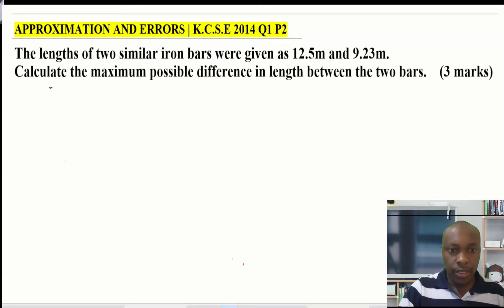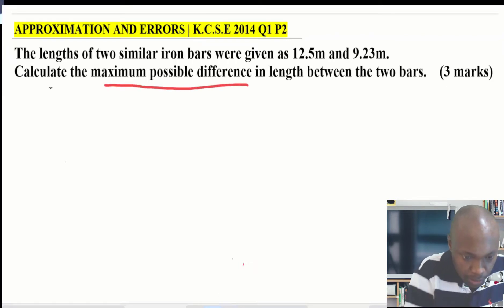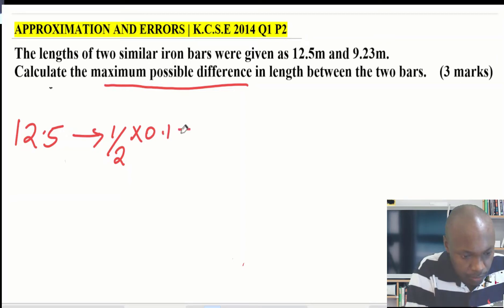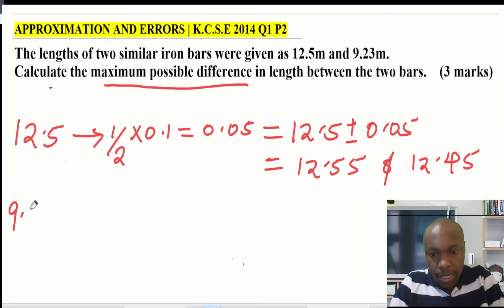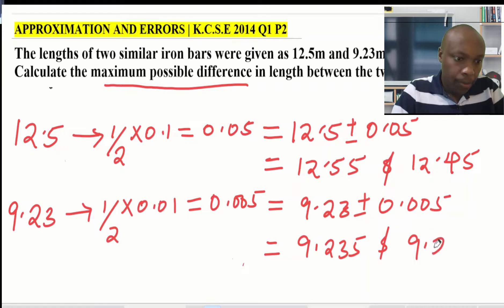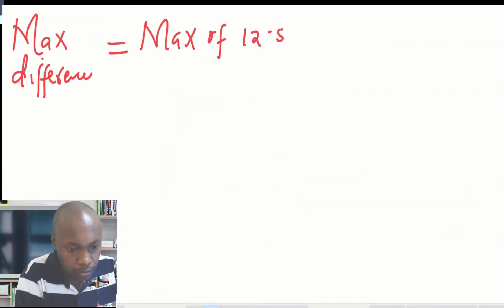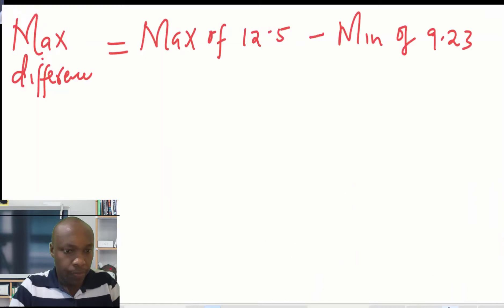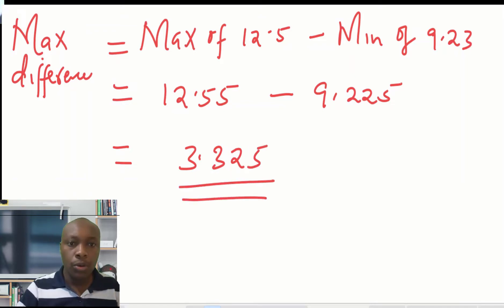APPROXIMATION AND ERRORS | KCSE 2014 Q1 P2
The lengths of two similar iron bars were given as 12.5m and 9.23m.
Calculate the maximum possible difference in length between the two bars.    (3 marks)